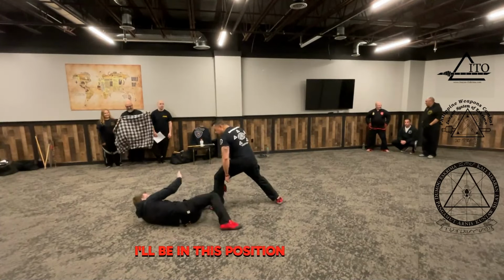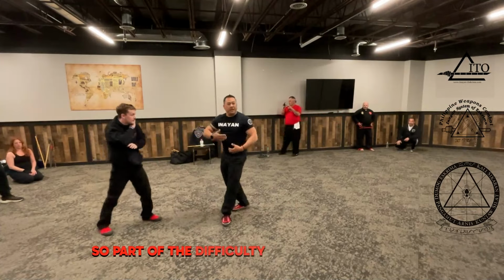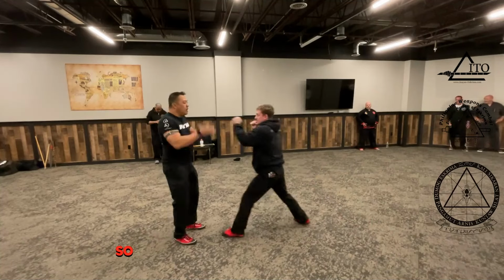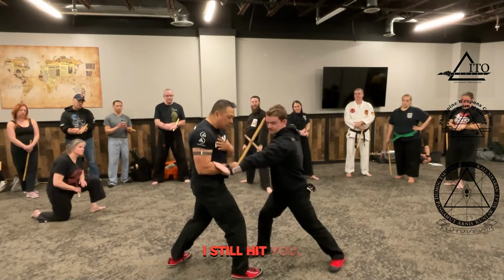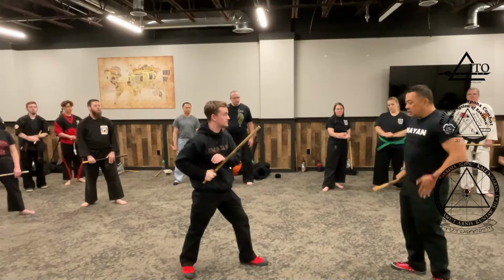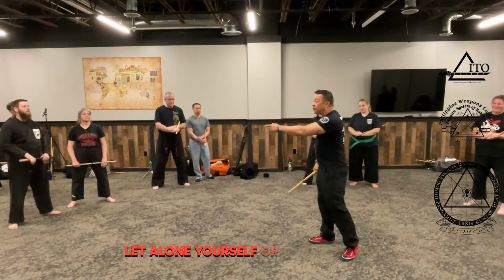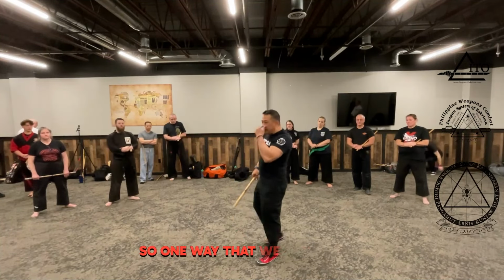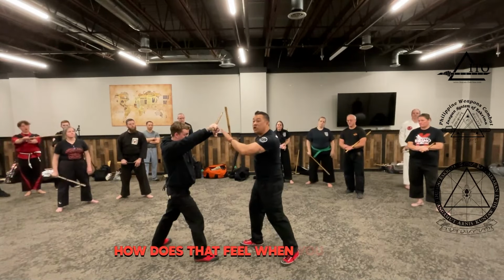What they aren’t telling you about Eskrima and Silat!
Discover the hidden truths and lesser-known facts about these powerful Filipino and Southeast Asian martial arts. From unique techniques to mindset secrets, learn what sets Eskrima and Silat apart from other fighting styles.
🔥 Dive deep into the art of stick fighting, close combat, and fluid movement.
 💥 Uncover myths, training tips, and real-world applications.